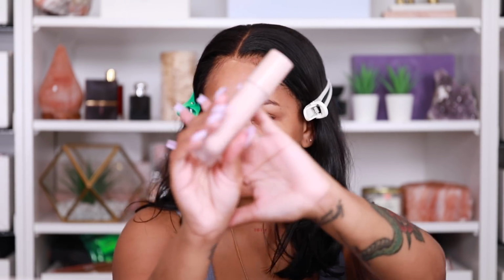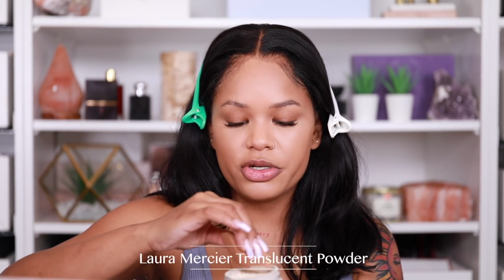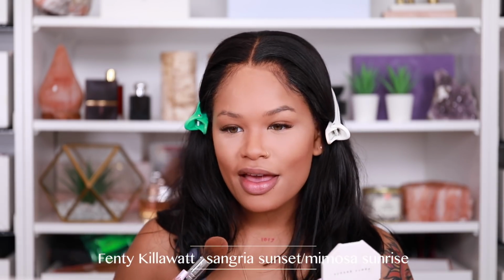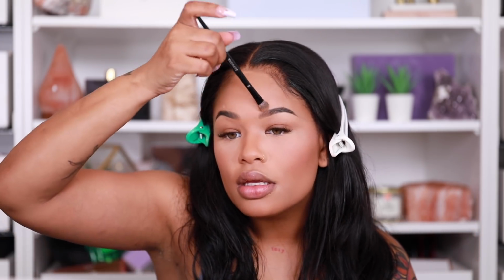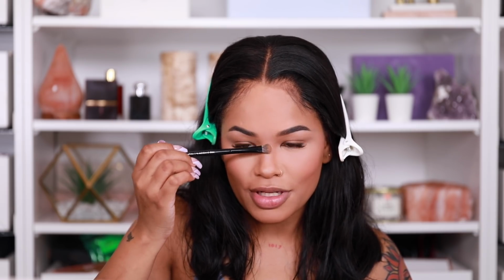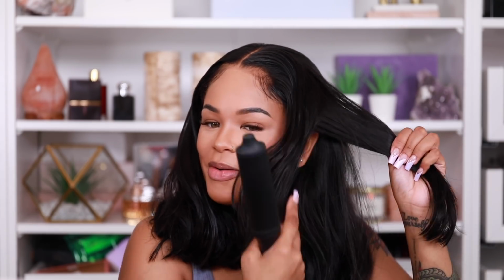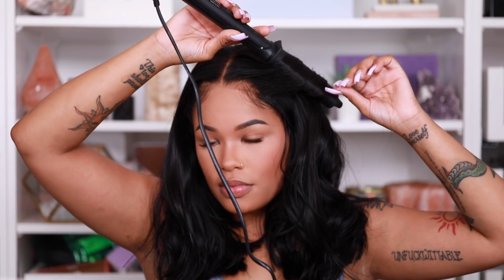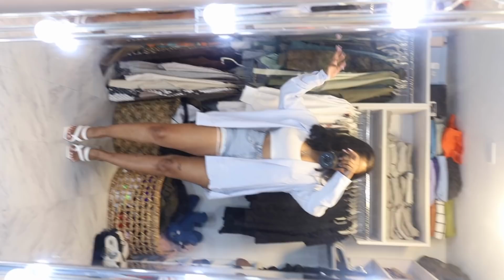BRUNCH DATE GRWM | Hair, Makeup, Outfit + Perfume | Arnellarmon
hey guys! had to go to brunch so I decided to film myself getting ready, hope you enjoy :D

Products Used *listed on screen as well*

*face*
face setting powder
brow pencil
brow powder
setting spray
lip liner
lip gloss 1
lip gloss 2

I don't have a snapchat

Camera I Use: Canon 5D Mark IV & Canon EOSr
Editing Software I Use: Final Cut Pro X
Age: 25 years old
Location: Los Angeles, CA
Ethnicity: Black & Mexican